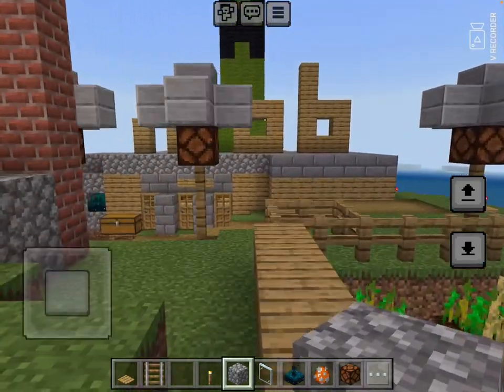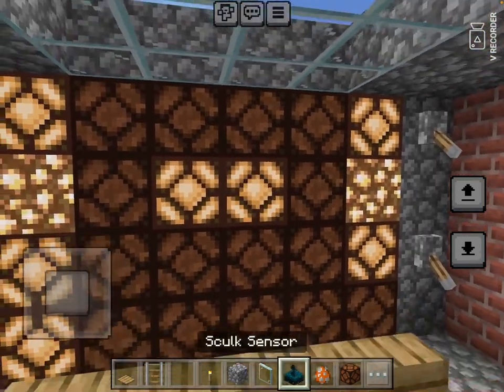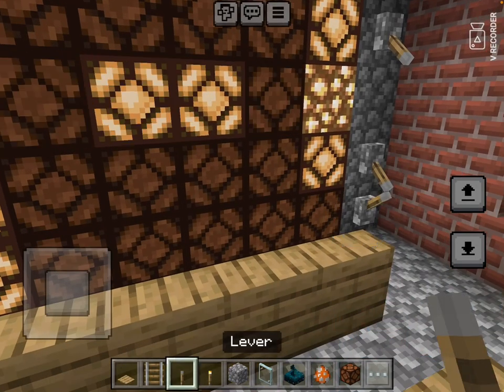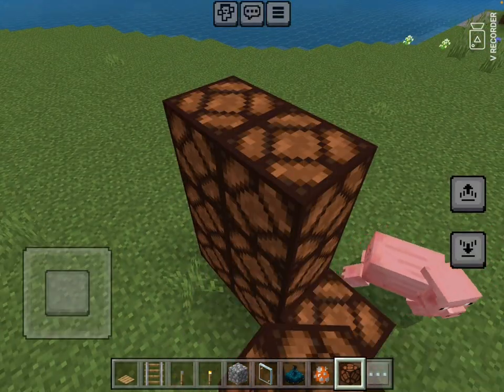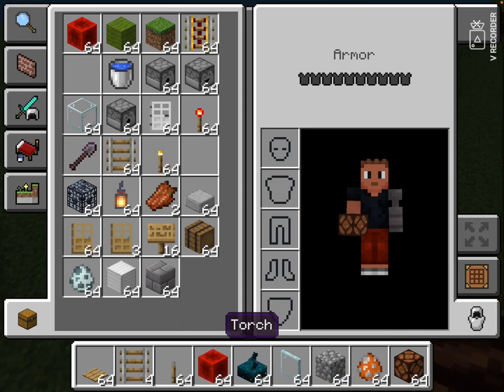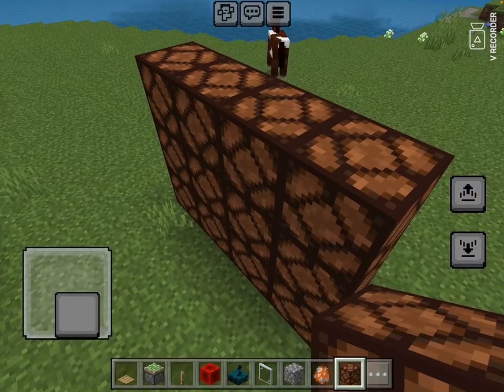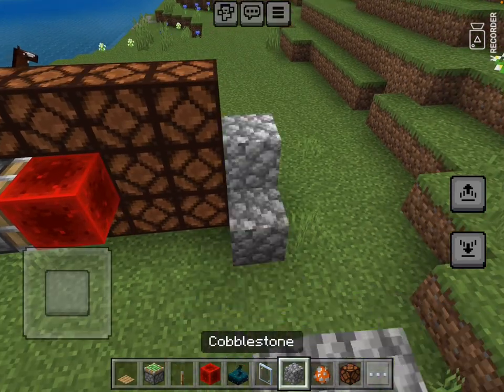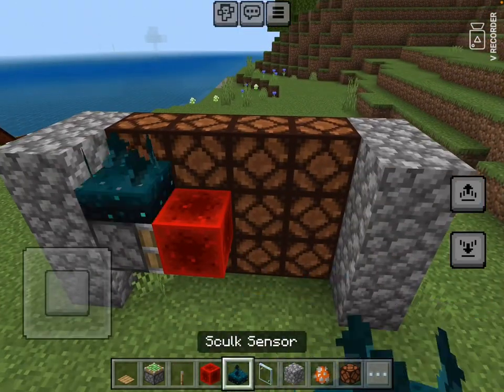How to make a Redstone television Tutorial￼ all ages￼